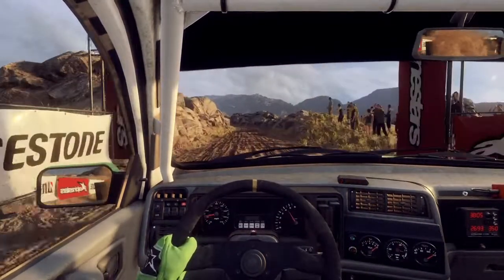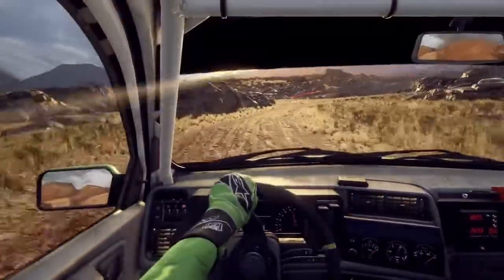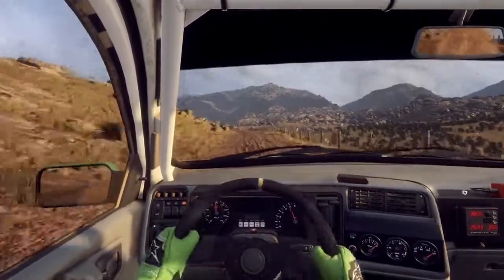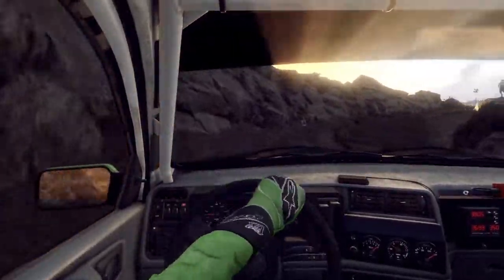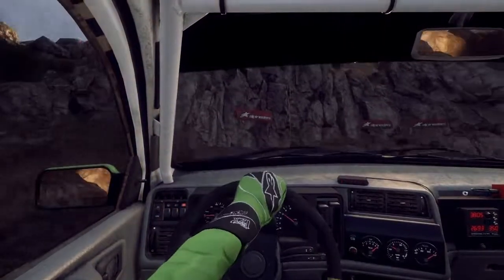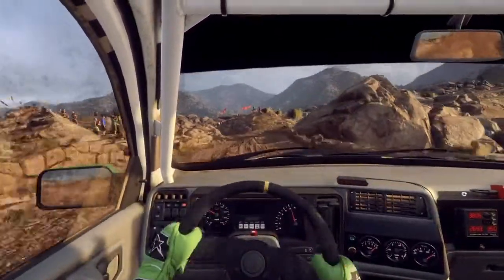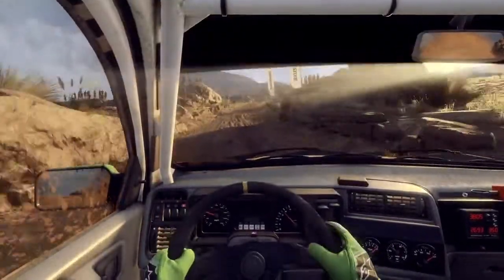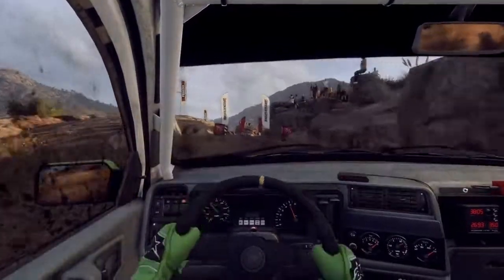DiRT Rally 2 - Sierra Cosworth Scampers Through Acantilados y Rocas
Location:  Catamarca Province, Argentina
Stage:  Camino de acantilados y rocas inverso
Vehicle:  Ford Sierra Cosworth RS500

I looked to push the vintage Sierra Cosworth aggressively through the straight sections of very bumpy gravel road of this short and technical Argentine stage.  I managed to avoid any disastrous accidents.  However, I still committed a few errors bumping against a rocky wall which caused notable damage to the Sierra Cosworth, and also slowed my pace down drastically during these incidents.